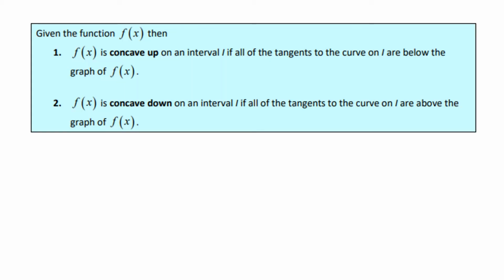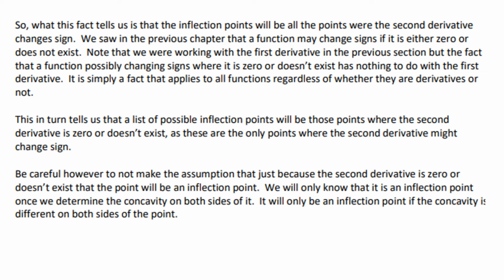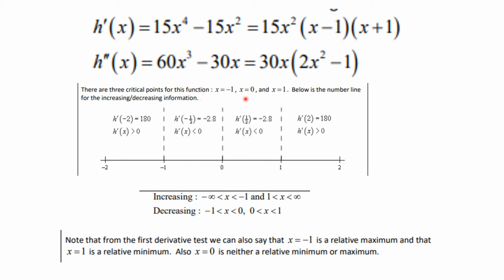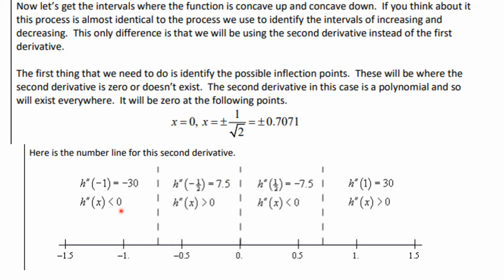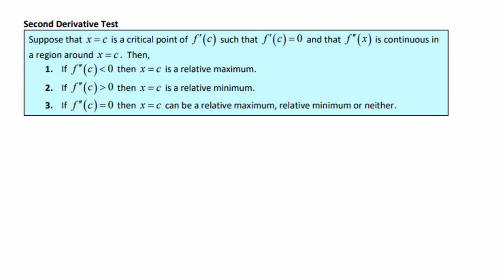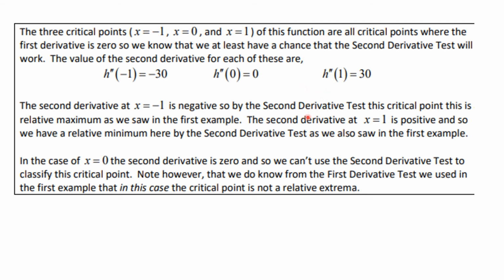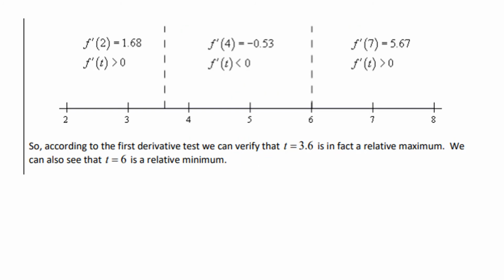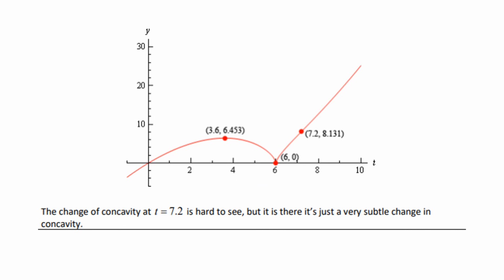Math 2231 Alternative Delivery 24 March